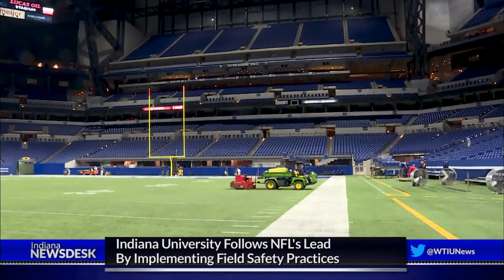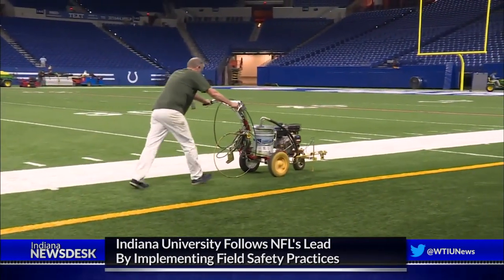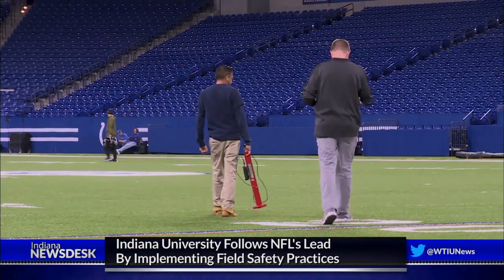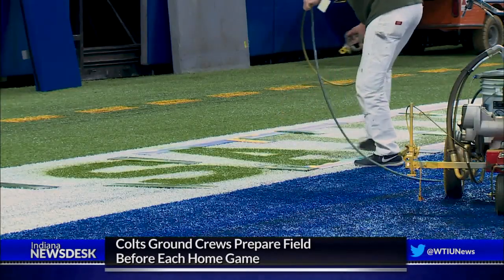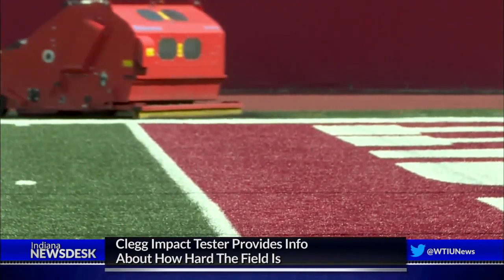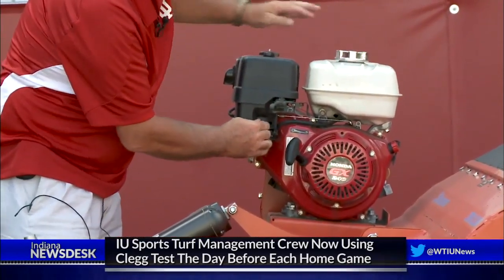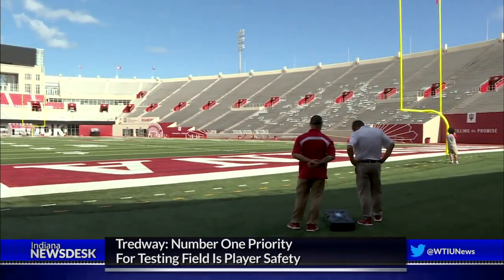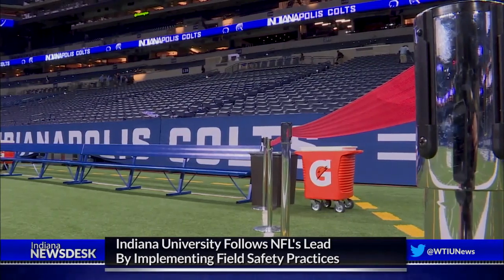Indiana Unversity Crew Follows NFL's Lead In Implementing Field Safety Practices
Full Story The devastating impact concussions and other injuries football players commonly experience has only recently come to light. We’ll explain why field conditions play an important role, and what teams are doing to keep players safe.